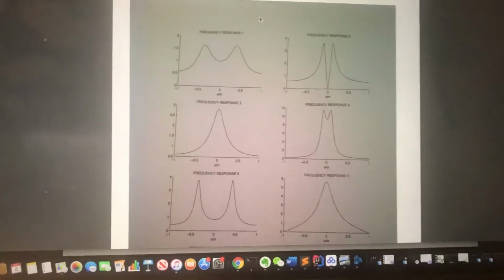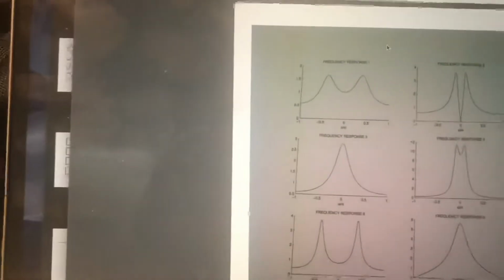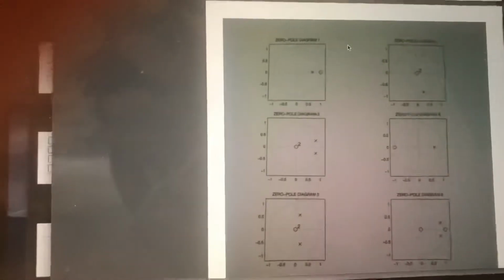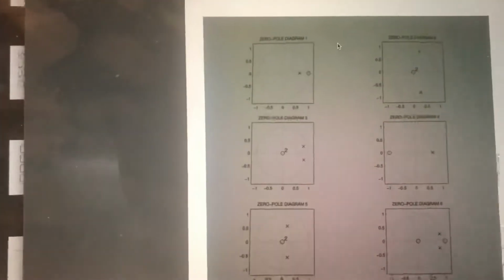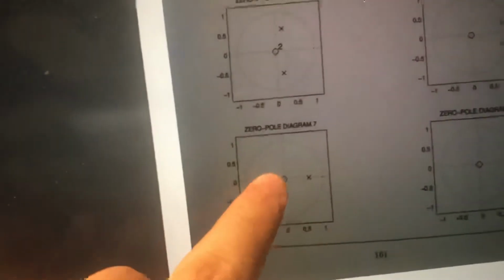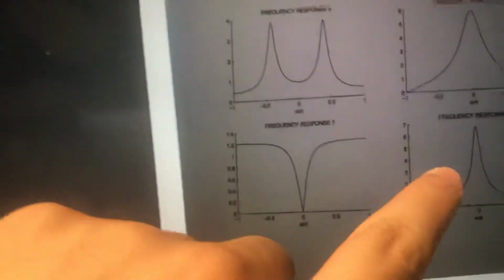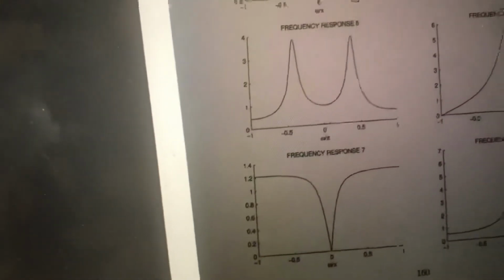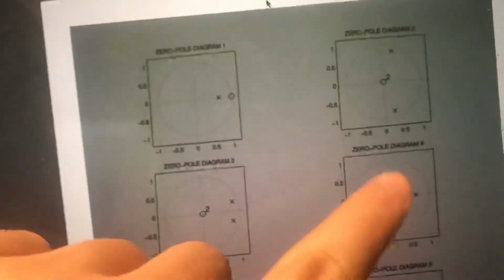2019年10月4日